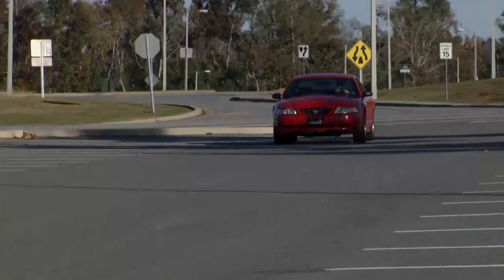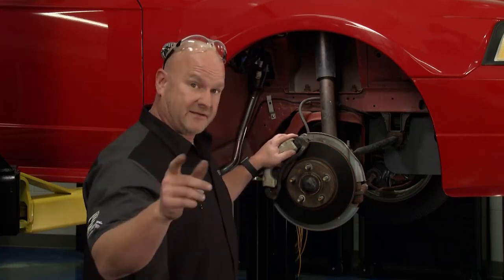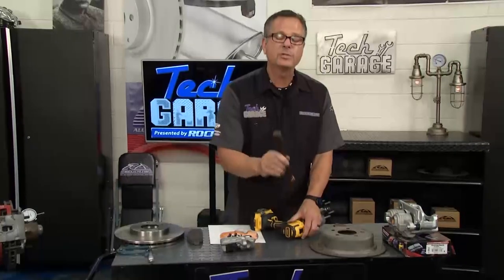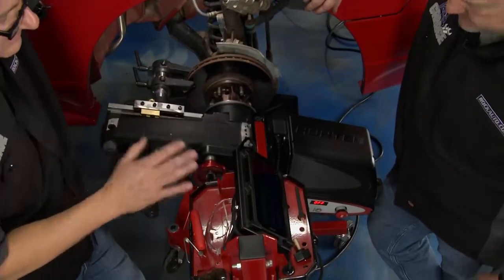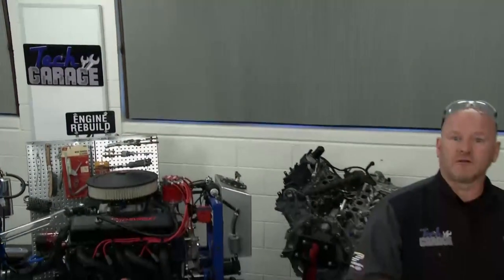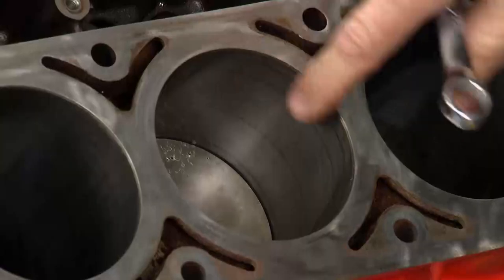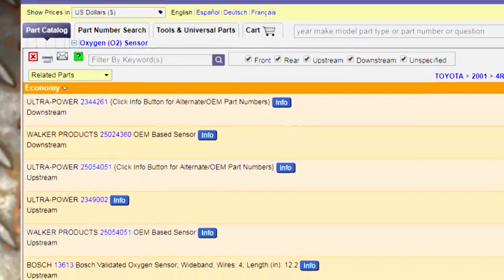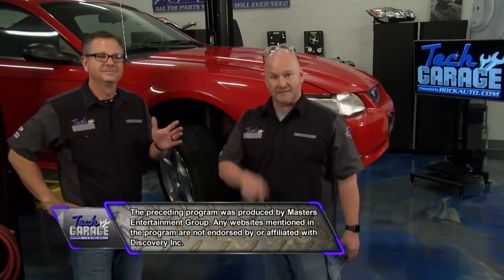Tech Garage - Ep 2007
Tech Garage - Episode 2007 - A Ford Mustang with a pulsating pedal gets the Tech Garage treatment, the LS lesson examines the best ways to rehab the block, and the HO2 sensor is examined and explained.